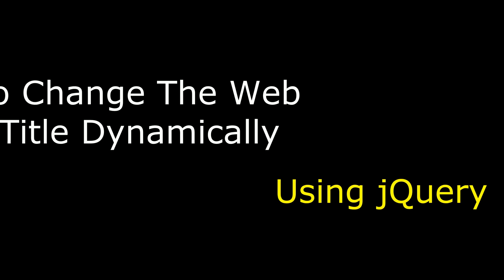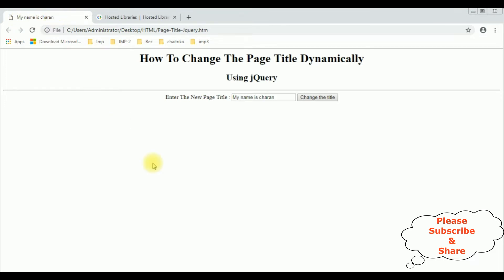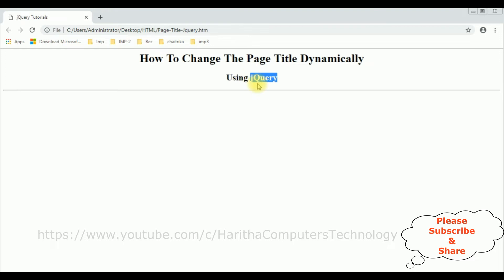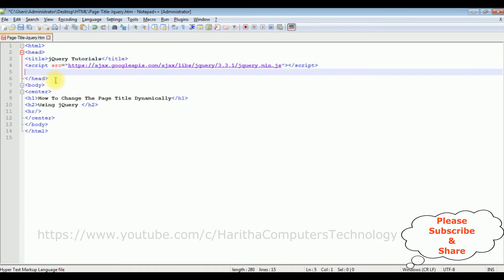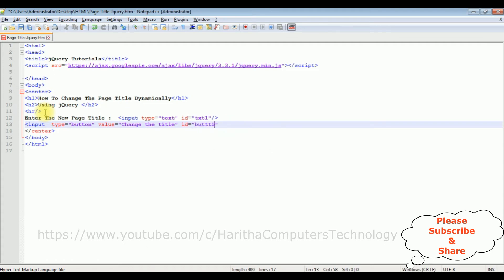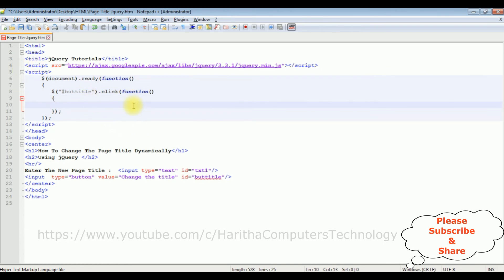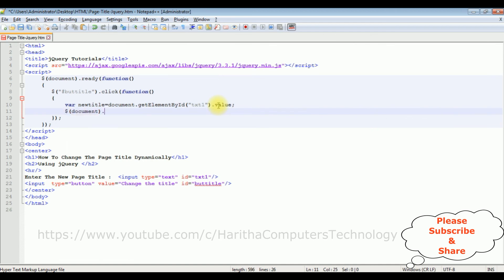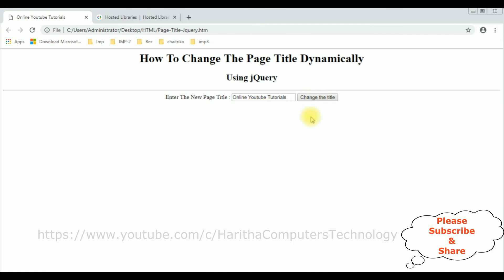how to set web page title using jquery 3.3.1 dynamically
jquery set page title dynamically with button and textbox control